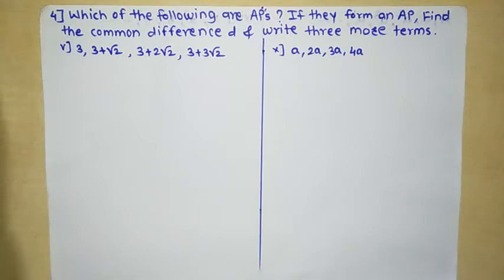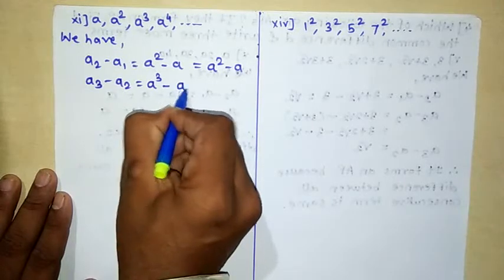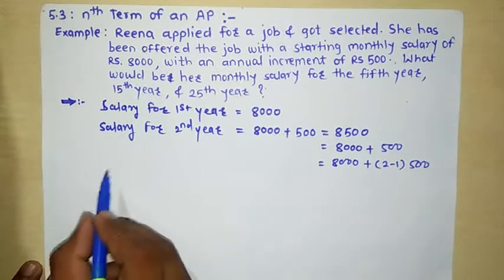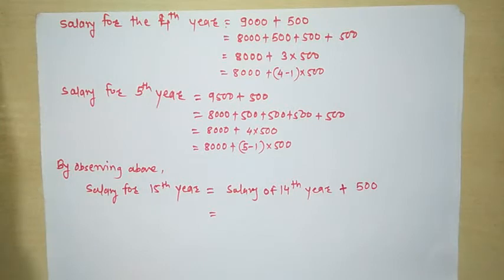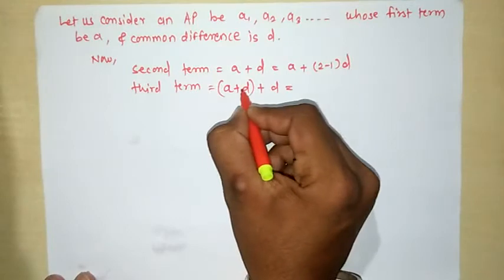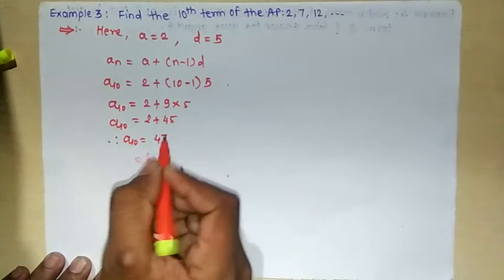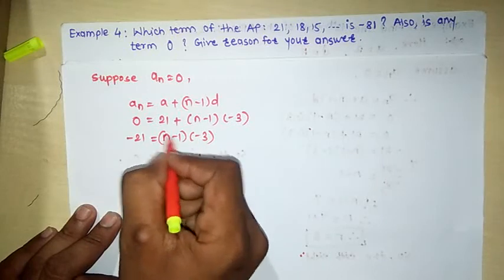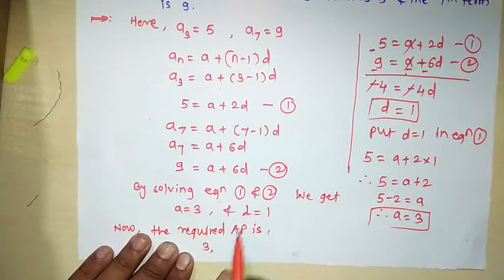Arithmetic Progression Day 3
Finding the nth term of an AP and
Example 3,4,5